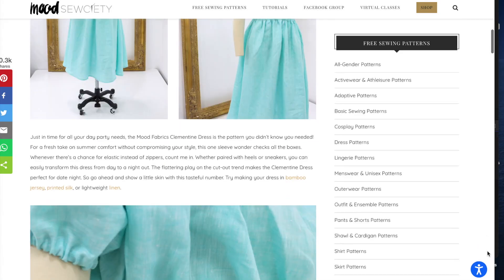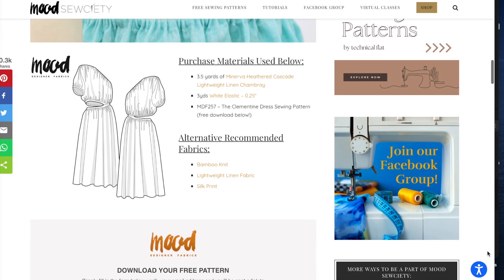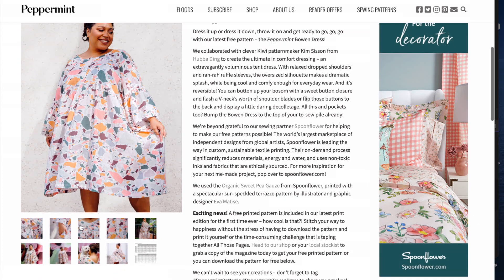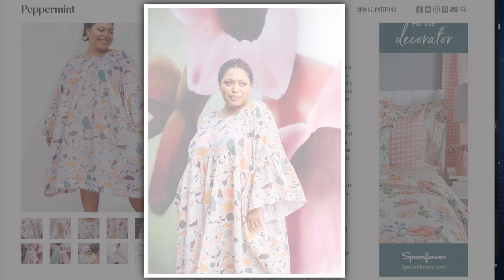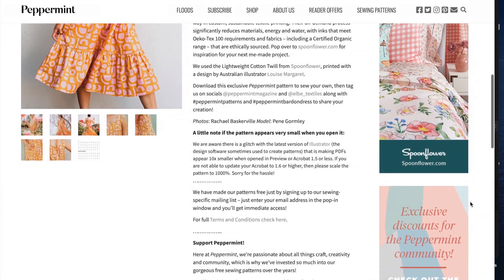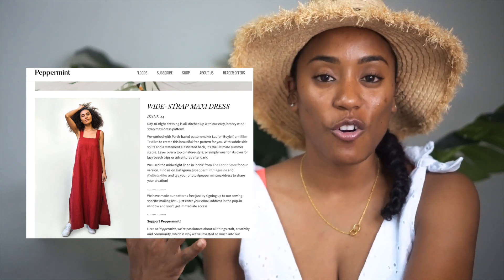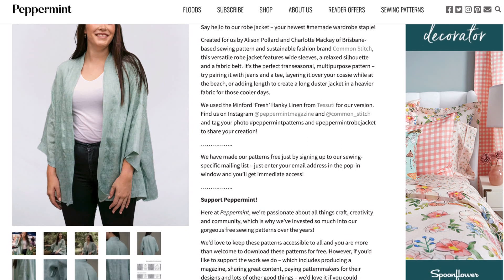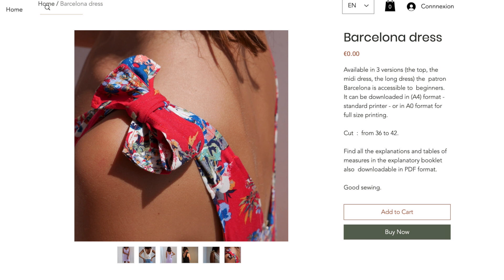10 Free Sewing Patterns For Summer | Beginner Friendly Sewing Patterns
It's officially summer in MY WORLD! The Bahamas boasts of 365 days of summer! 😄 Therefore, in today's video, I'm sharing 10 free sewing patterns perfect for the summer! The goal is that I will be able to make and share all of these makes with you all by the end of the summer.

All of these patterns are beginner friendly but, if there are things that you don't understand and need help with,  I'd be happy to assist!

10 Free Summer Patterns:

1. Mood Fabric Clementine Dress
2. Mood Fabric Sylvan Dress
3. Mood Fabric Mal Dress
4. Mood Dill Dress
5. Peppermint Magazine Bowen Dress
6. Peppermint Magazine Bardon Dress
7. Peppermint Magazine Wide Strap Dress
8. Peppermint Magazine Robe Jacket
9. Marije Barcelona Dress
10. Collective Gen Shirred Dress